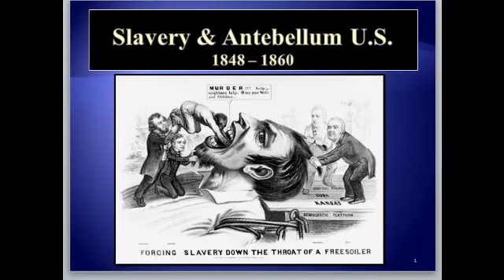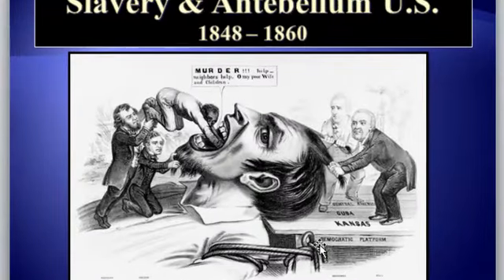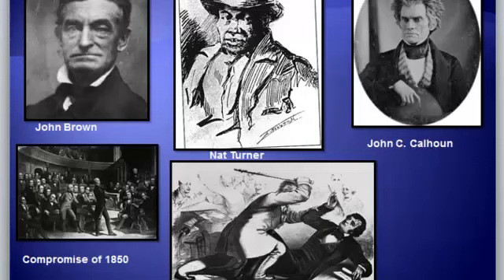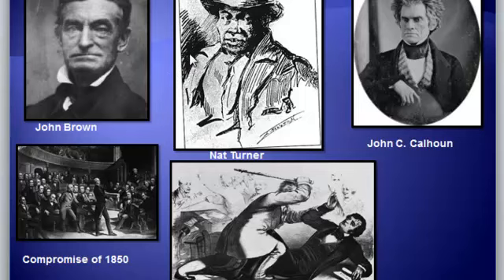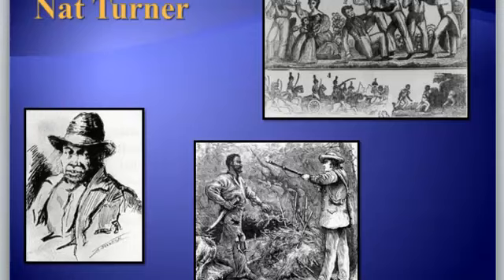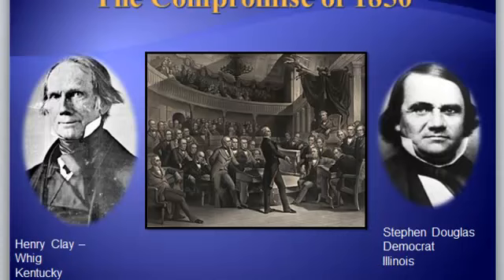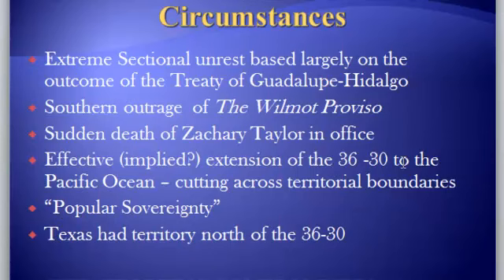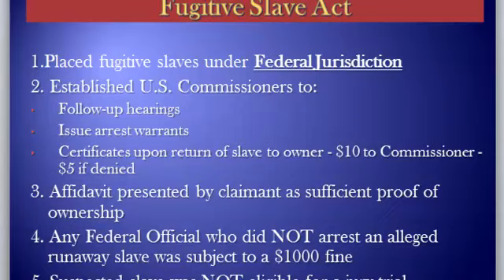Antebellum and Compromise of 1850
Background beginning with Missouri Compromis and Nat Turner's Rebellion